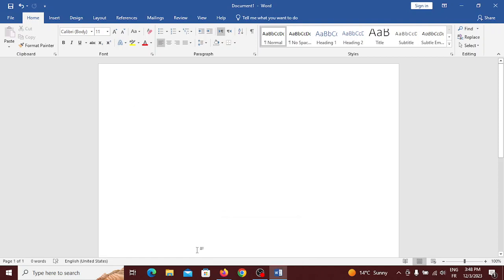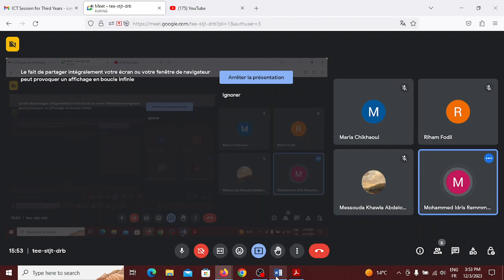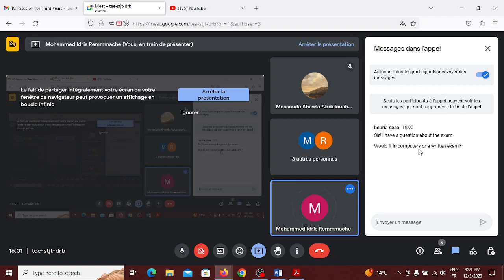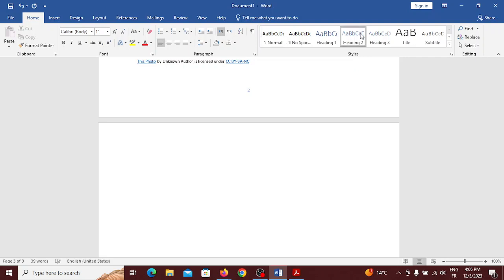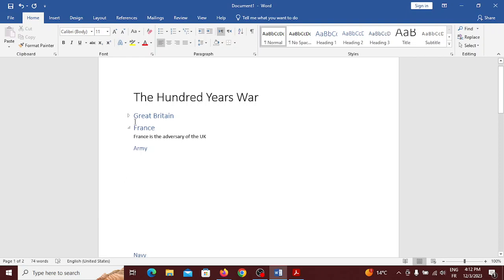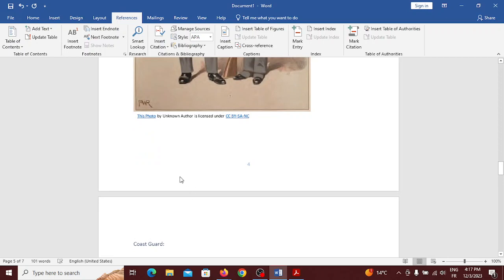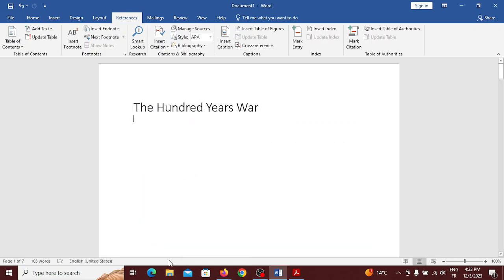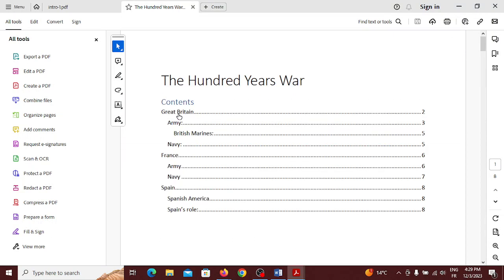Microsoft Word Course:Table Of Contents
About The Heading Styles and the Table Of Contents